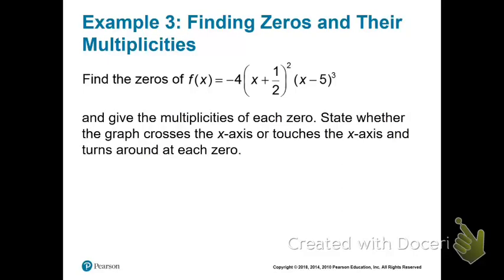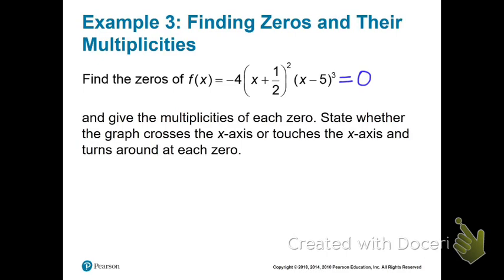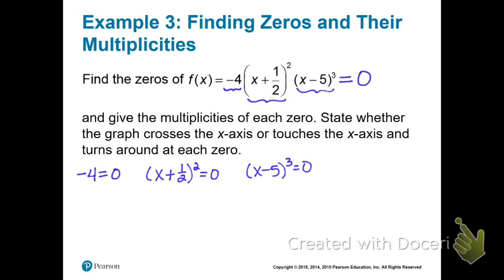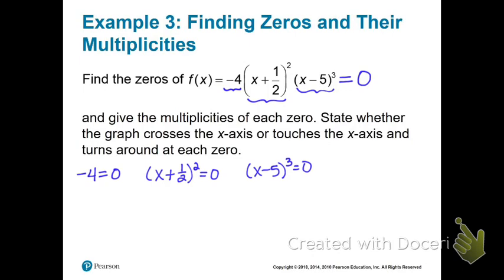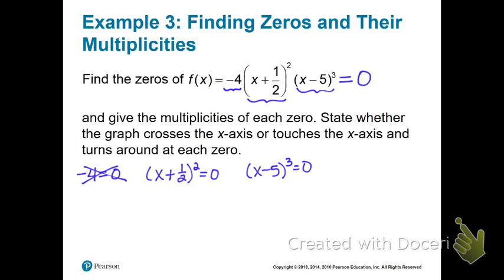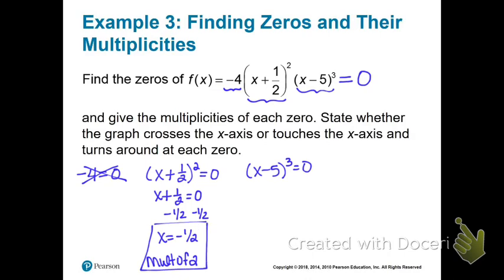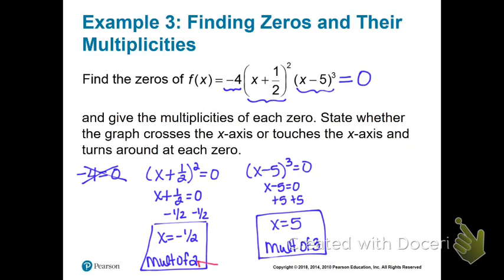A3 3.2 Example 3